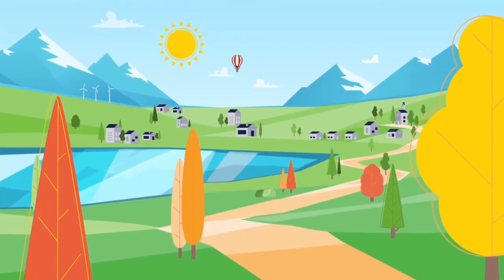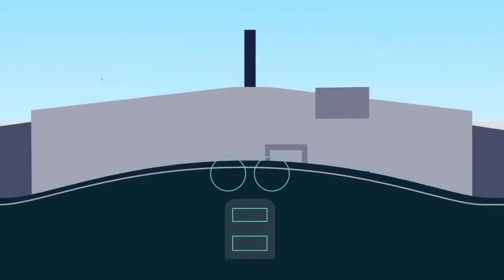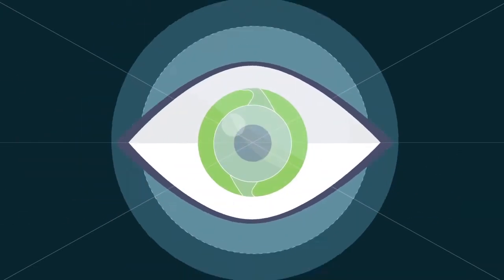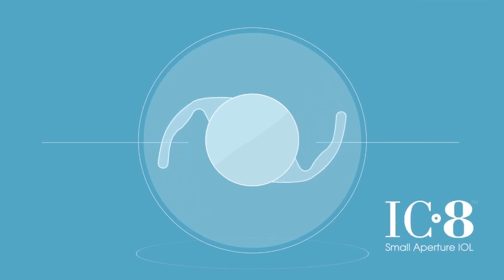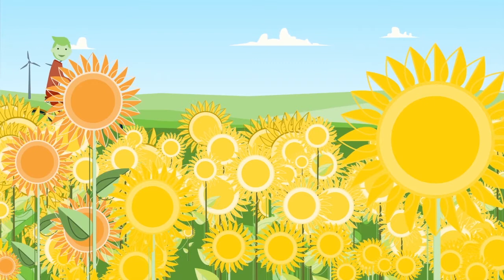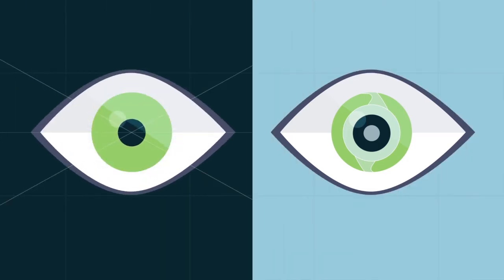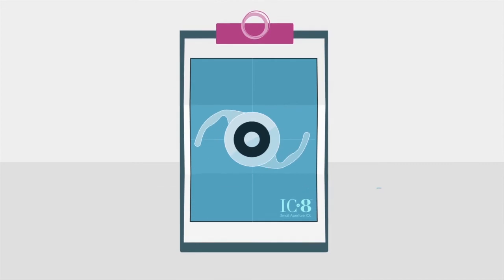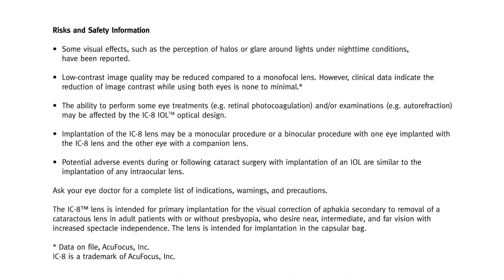IC 8 IOL - an alternative to multifocal IOLs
Do you want freedon from glasses following RLE or cataract surgery?